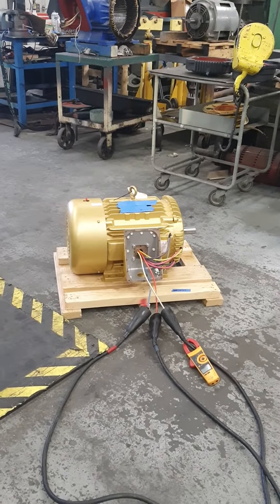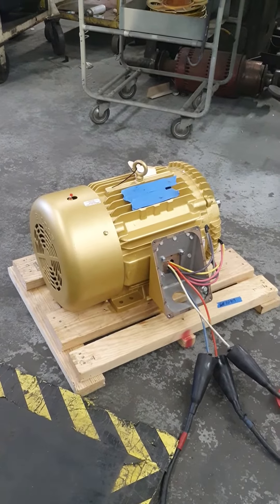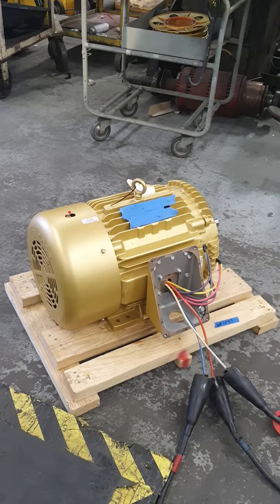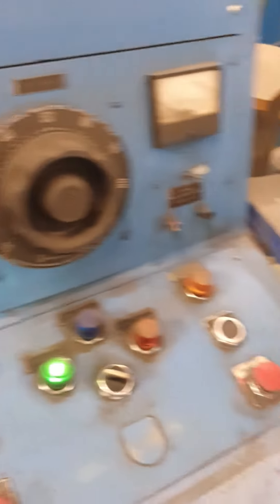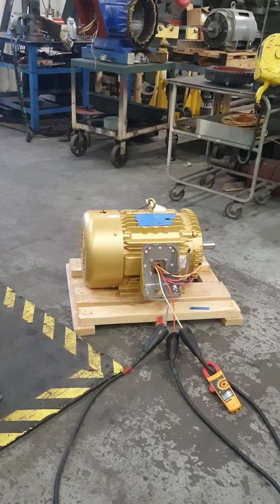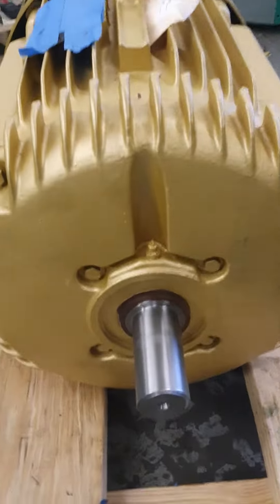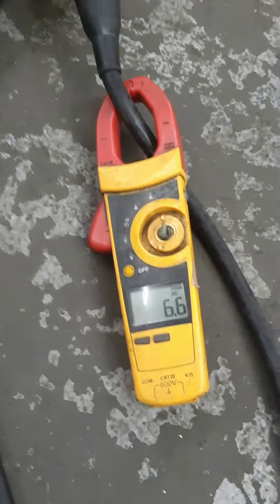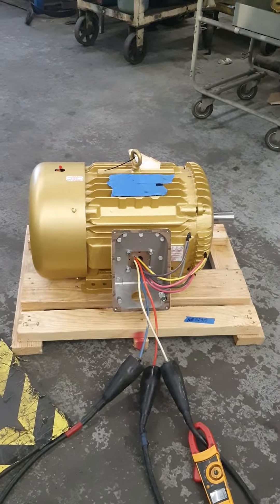This is the new motor Modification the shaft